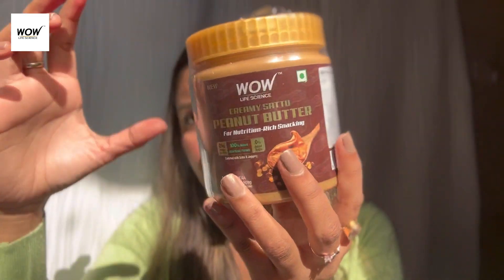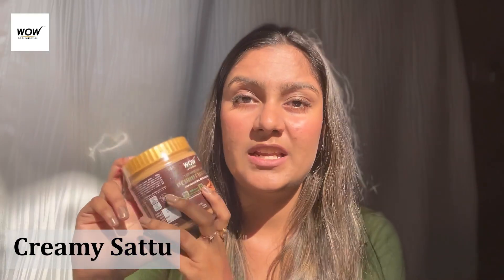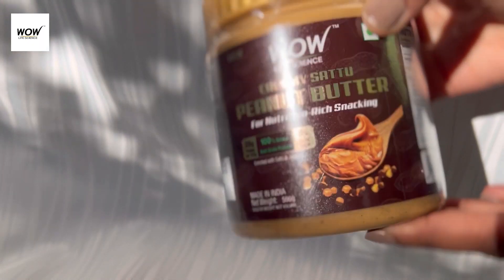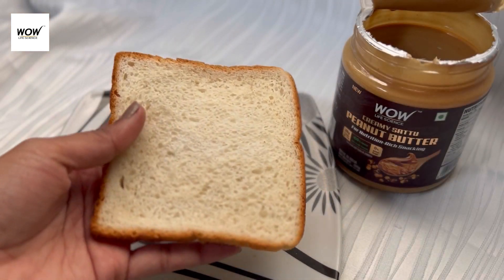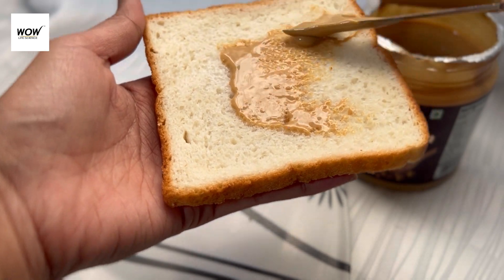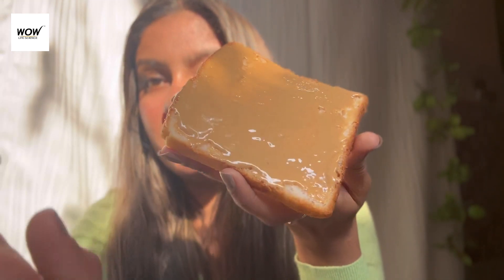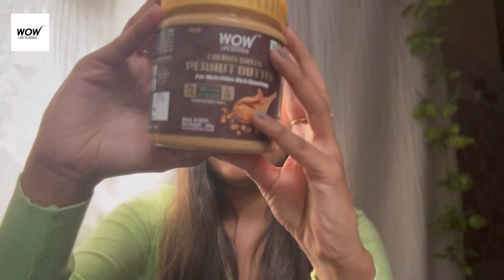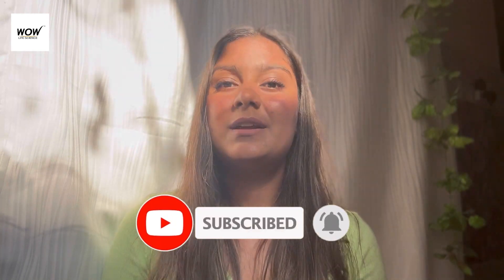“WHY SETTLE FOR PEANUTS?”👌 | WOW LIFE SCIENCE | Creamy Sattu Peanut Butter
WOW LIFE SCIENCE